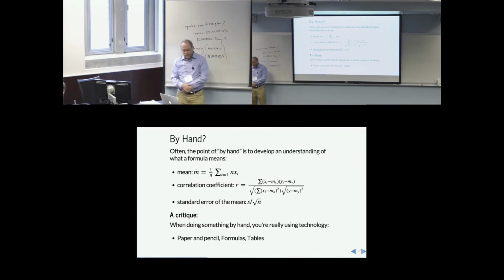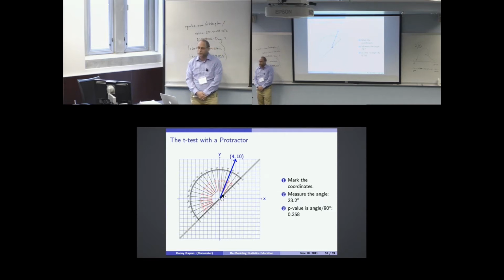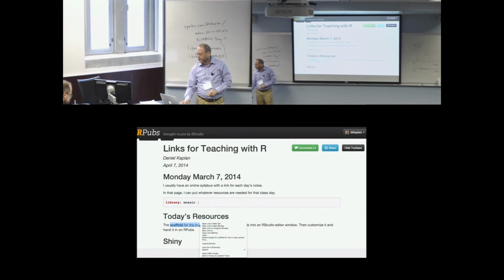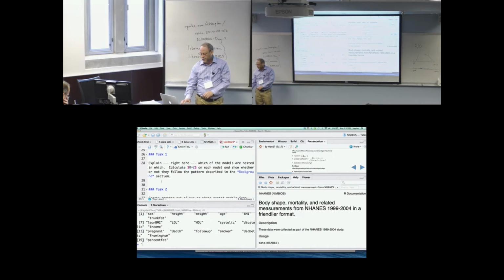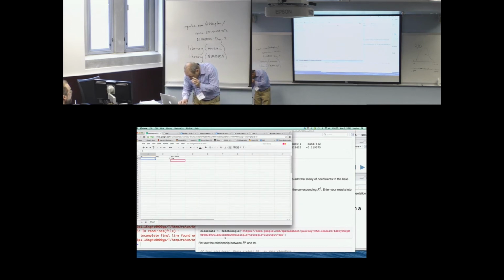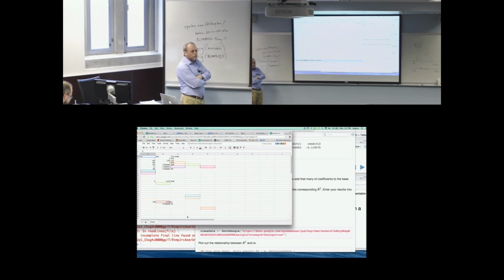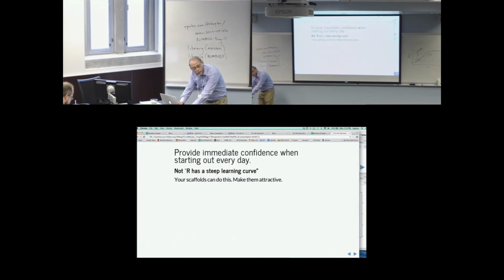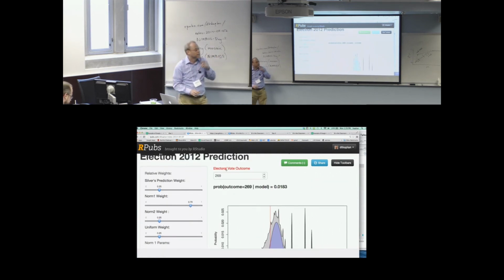R in the classroom - II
Danny Kaplan, Macalester College, gave a talk entitled "R in the classroom - II" at the Computing in the Cloud Tutorial, held 6-8 April 2014. To read more about the workshop, click the following